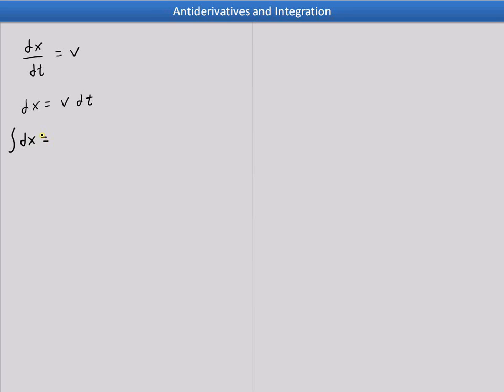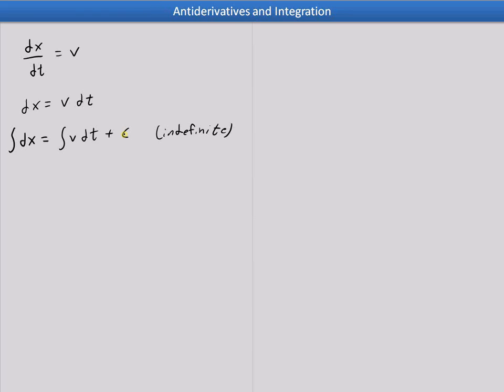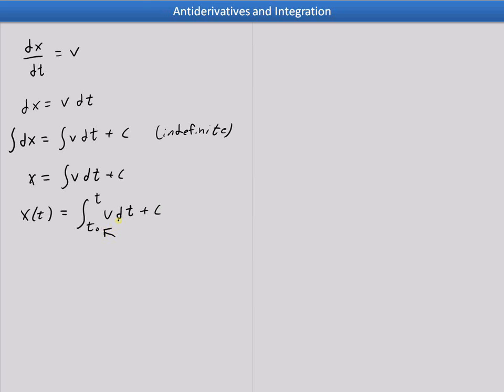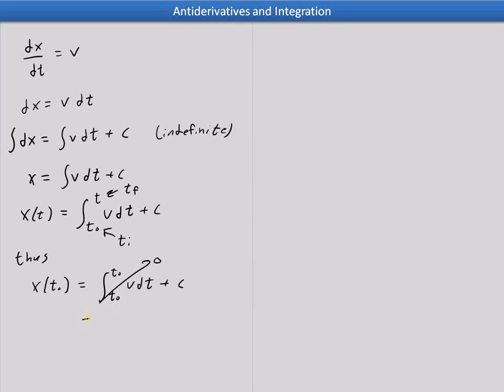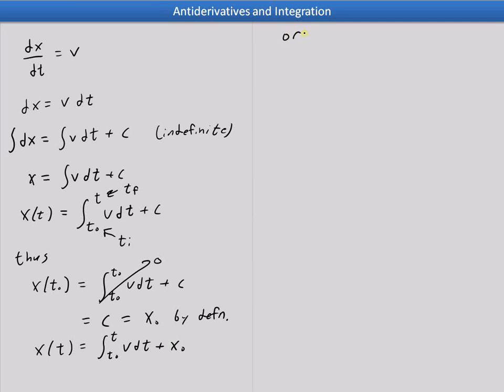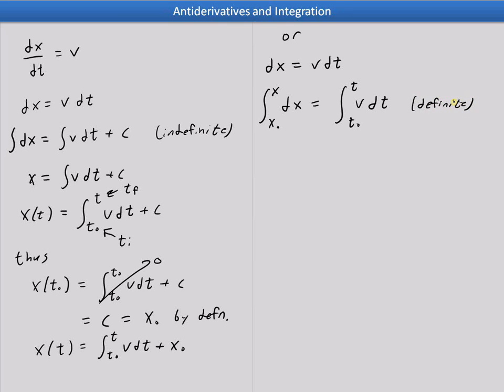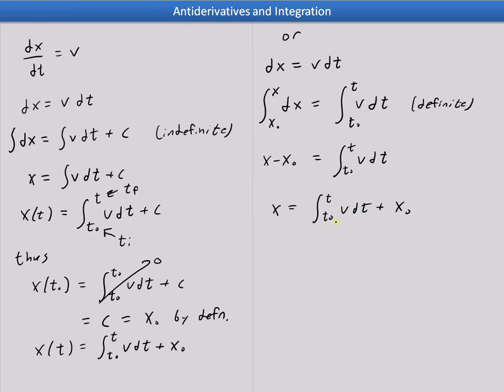03.2 Velocity and Speed Part 3: Antiderivatives and Integration